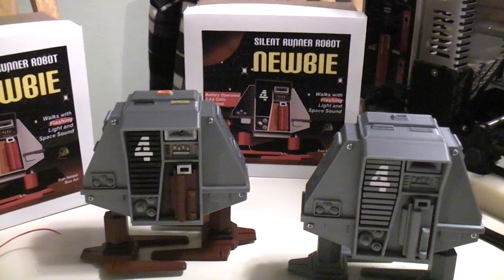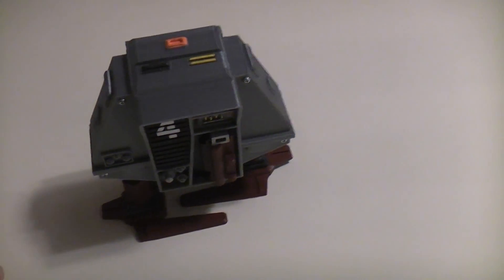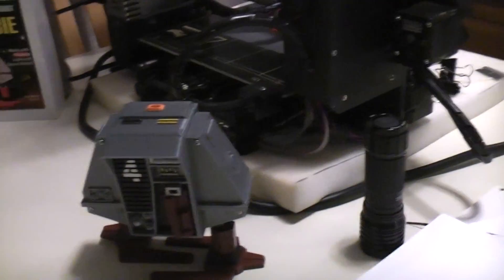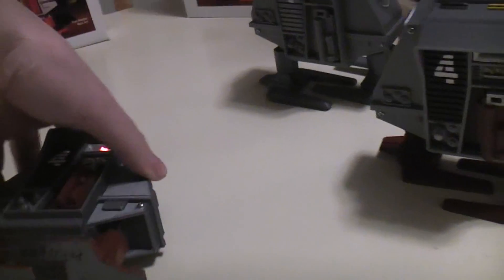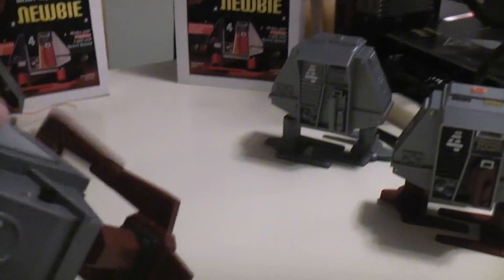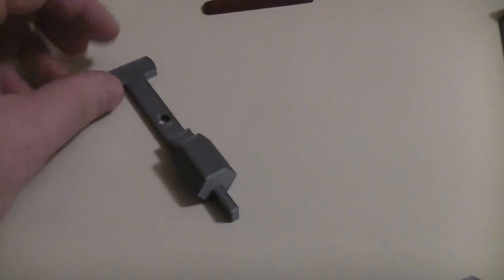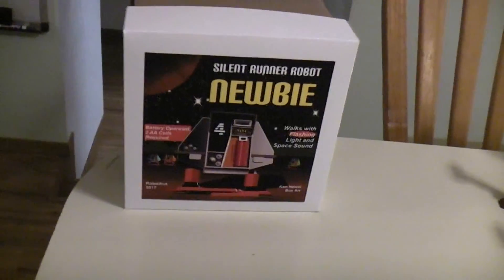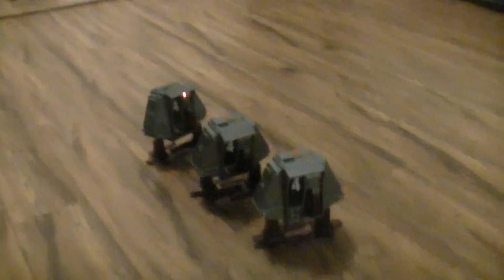3d printed, walking robot #4. Silent Runner robot Newbie. Printed on a Prusa i3 mk2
I wanted to do a 3d printed walking toy robot based on the 3 drone robots from the movie Silent Running. So came up with my own design for a drone #4 called Newbie. The parts are 3d printed on a original Prusa i3 MK2. No supports required for printing. The robot runs with 2 AA batteries. There is a flashing LED and soft beeping space sound. Box artwork was done by Ken N. I experimented with a faster motor gearbox for a version that really is running but it proved to be a bit unstable with fresh battery's. More about this build cane be found on the Alphadrome web site in the 3d printed section.
The smallest 3d printed battery operated Radio control robot can be seen here. Also printed on the Prusia i3 MK 2.
The Robothut Web page on this build.